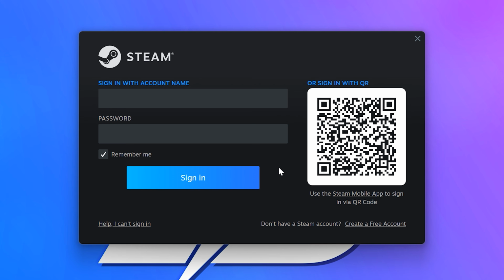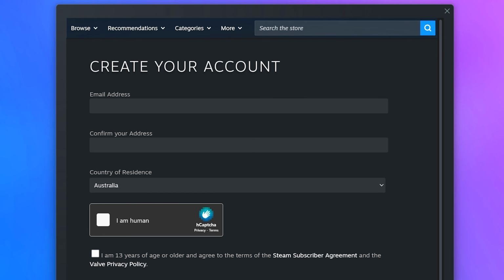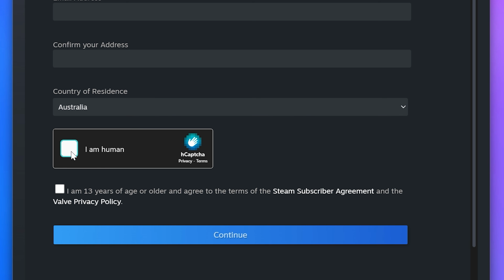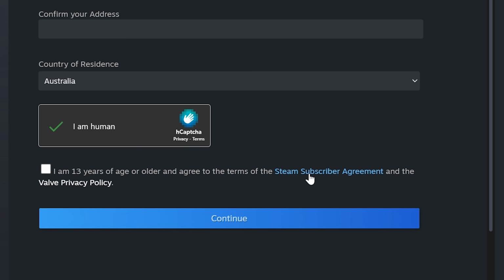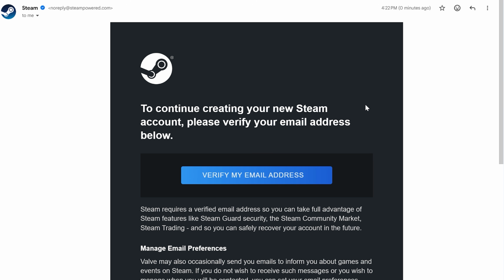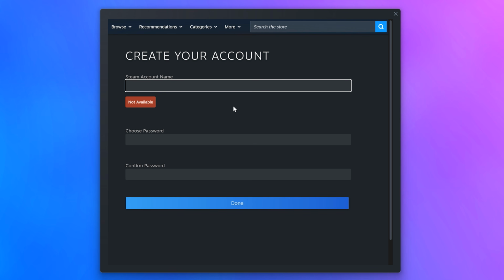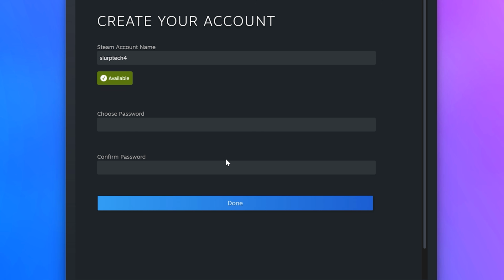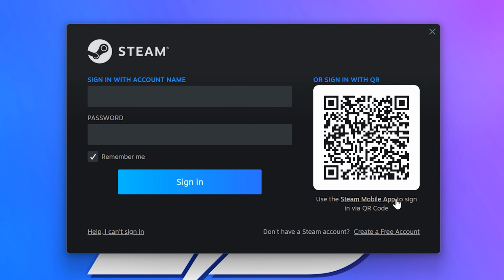How to Create a Steam Account 2026 - PC & Laptop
In this video I show you how to create a Steam account. To make a Steam account you will either need to go to the login page on the Steam website, or open the Steam app and go to the sign in menu. On the website you will see text that says "New to Steam?". You will need to click the create an account button below the text to create a new Steam account. If you're using the app then you will need to click the "create a free account" text in the bottom right corner of the login menu.

Whether you're trying to make a Steam account on laptop or PC the process is the same. Both options should work, however, if you can't make a Steam account or get a captcha error then you can use the alternate method. For example, if you can't make a Steam account using the website then you can try using the Steam app. However, if you can't create an account with the app then you can use the website.

This will be used for your Steam account and you will need to have access to it. When logging into Steam or performing certain actions you will be asked to confirm via an email that is sent to your accounts email. To ensure you get the email correct you will need to enter your email again into the Confirm your address box.

When making a new Steam account you will need to confirm you are human by completing a captcha. Once done you will need to read and agree to the Steam subscriber agreement and Valve privacy policy by checking the box. After completing all the steps you can then click the Continue button to make your Steam account.

After verifying you will then be able to choose a username for your Steam account, and create a password. You will need to enter the password twice to ensure you have spelled it correctly. It's important to know that your Steam account name must be unique, meaning you can't use the same name as somebody else.

Once done you can click the Done button then Continue button to finish setting up your Steam account. You will then need to login using your Steam name and password to start using Steam.